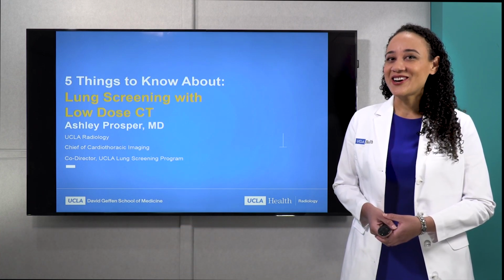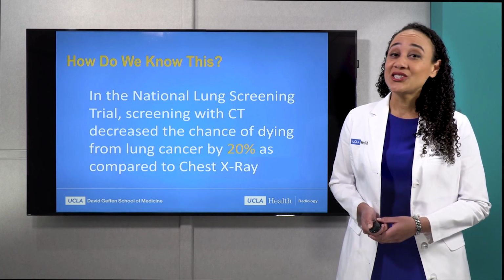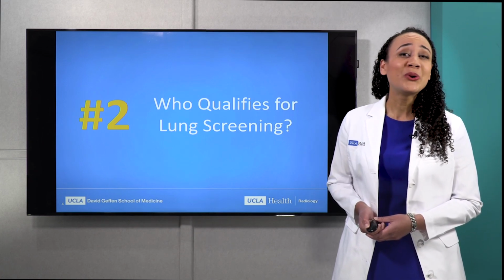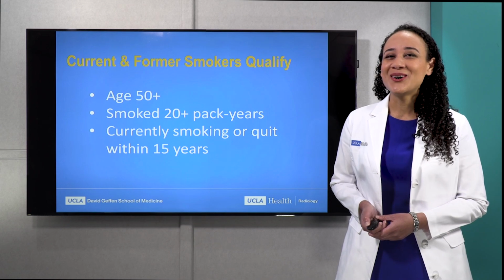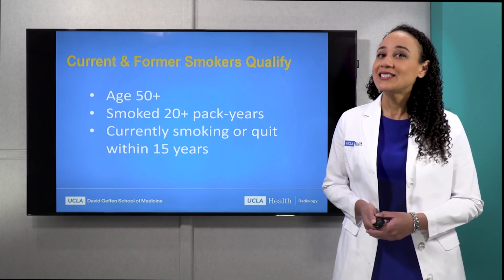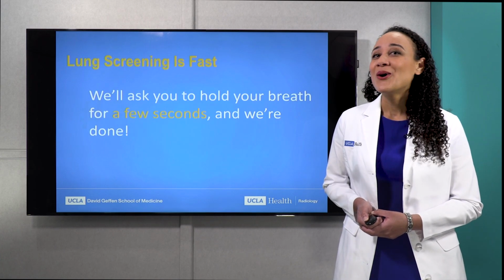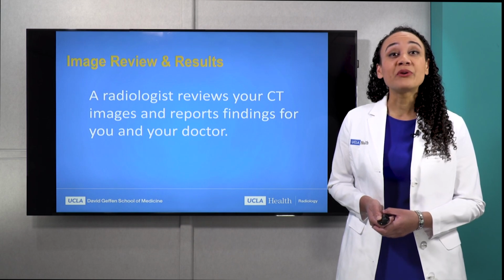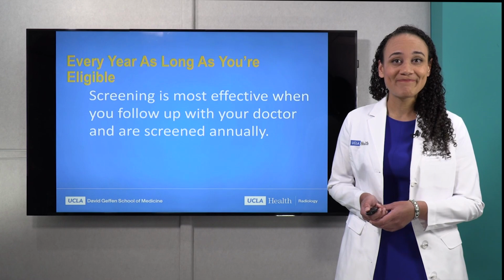Lung Screening with Low Dose CT | UCLA Radiology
Lung cancer is the leading cause of cancer-related death in the United States, yet too few adults with a history of smoking are undergoing annual lung cancer screenings that can cut death rates by at least 20%. In this webinar, Ashley Prosper, MD, a diagnostic radiologist and co-director of the UCLA Lung Screening Program, details the qualifications for screening, the lung cancer screening process and more. More on the UCLA Lung Screening Program